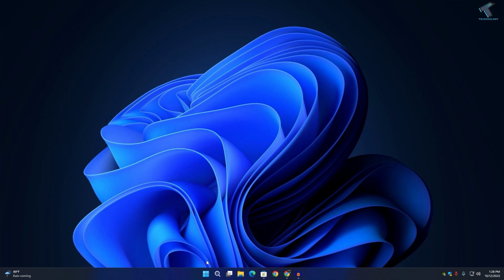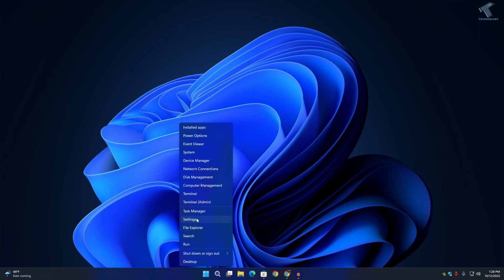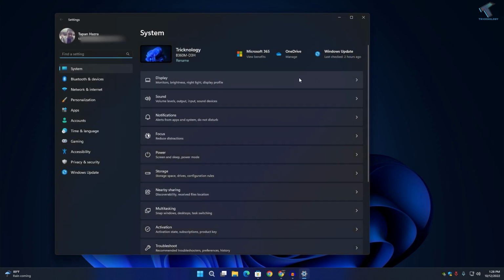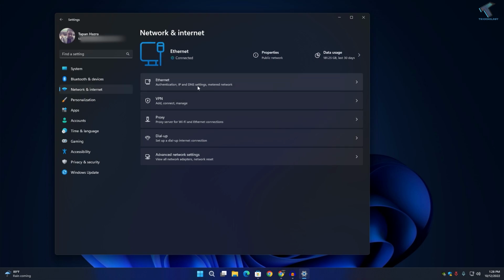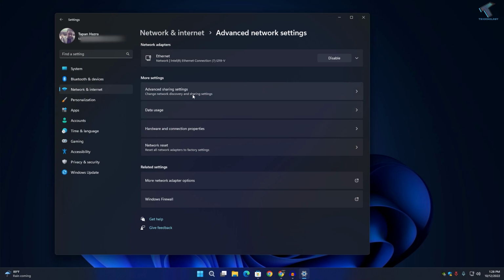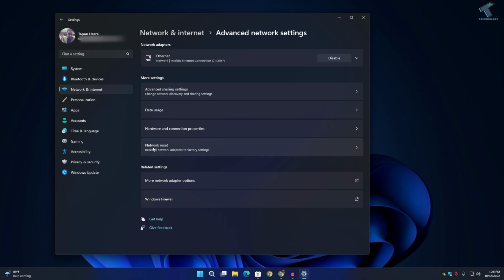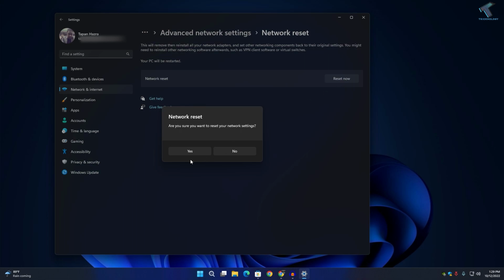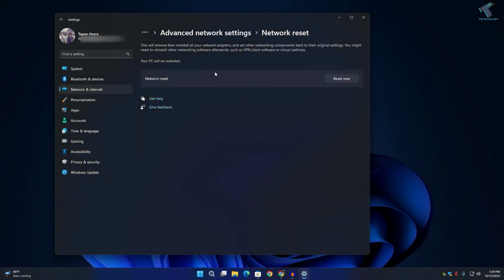How To Reset Network Settings Adapter in windows 11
Here in this video tutorial, I will show you guys how to reset your Windows 11 network settings or adapters.
Sometimes we face network issues like the network is connected but no internet in Windows 11  in that case you can use this network reset method to fix your temporary network problems, but before that  Note: A network reset will remove and reinstall all network adapters on your computer as well as set most other networking components back to their original settings.